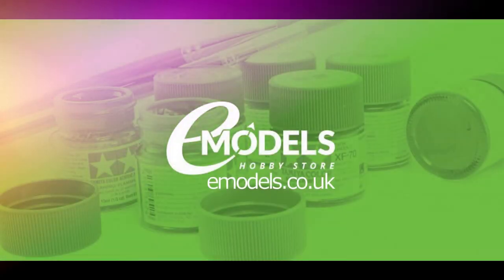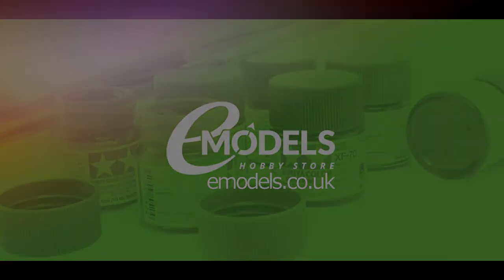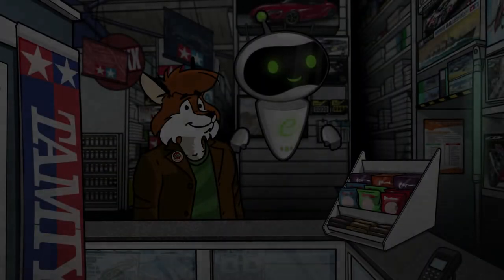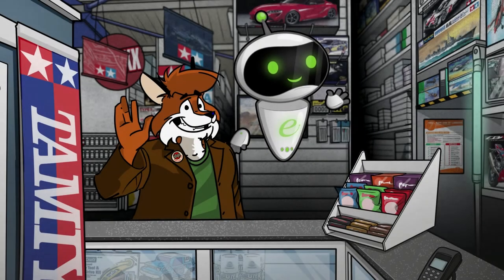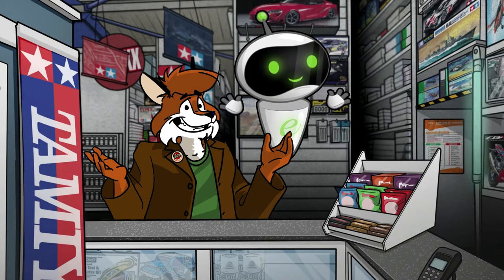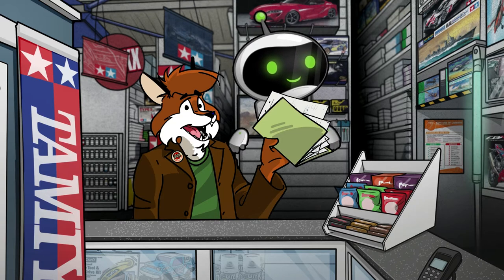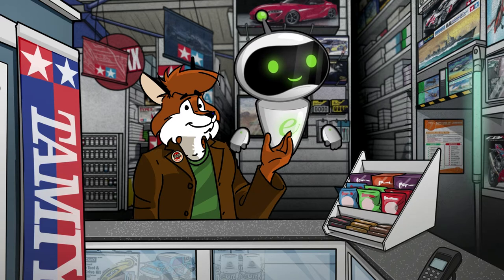Quickie FAQ: Masking & Gluing Canopies, Clear Parts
Foxx & Sprue give you a quick what's what on an easy way to mask and paint canopies or clear parts, and how to stick 'em in place!

where you'll find tons more answers and any supporting links and information for each video.

Have a question about a product, brand or technique that we can answer in a minute or two? Then send it to Foxx and Sprue to see if they can help! Send your questions to sales(at)emodels.co.uk or fill out the contact form and we'll put their GRATE BRANES to it.

They can't answer questions about your account or orders though!